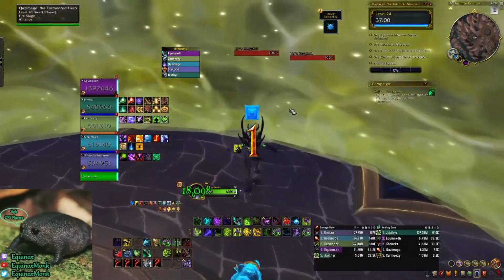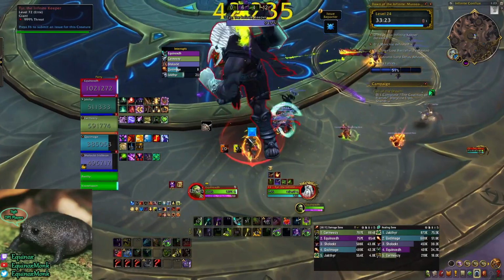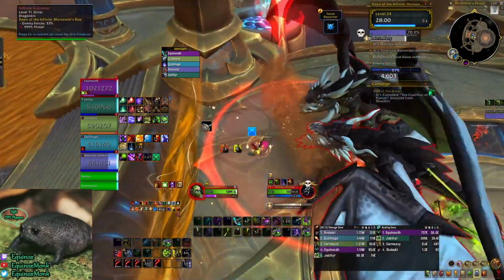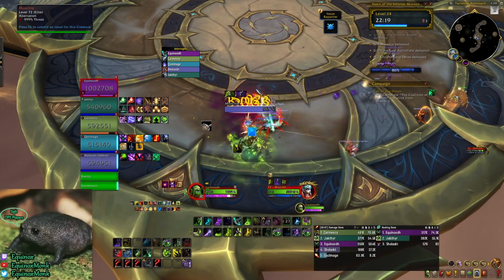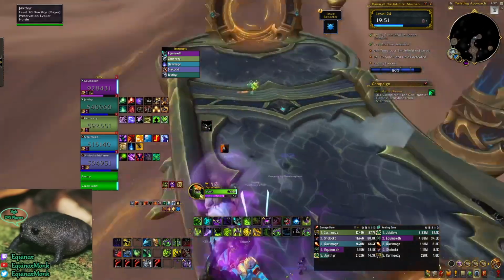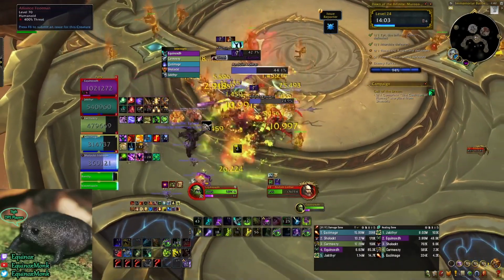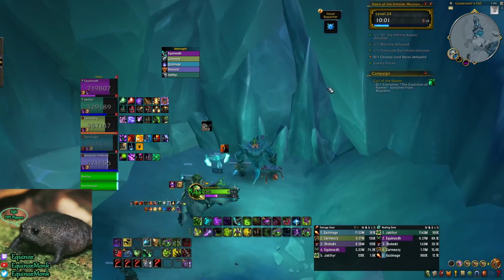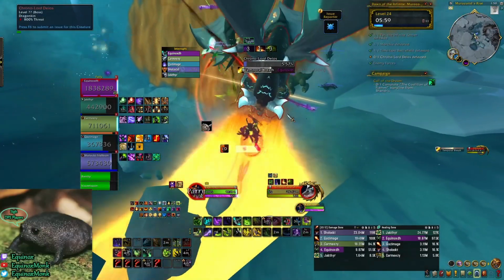DOTI: Murozond's Rise Full Guide | Dragonflight S3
Hey guys this is my Murozond's Rise guide, hope you enjoy.

Tank Guides
Brewmaster